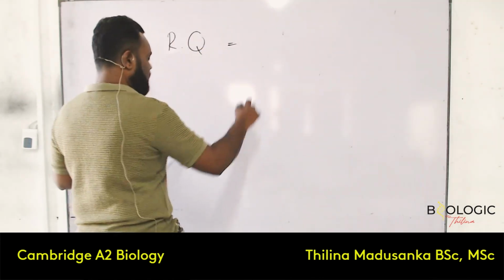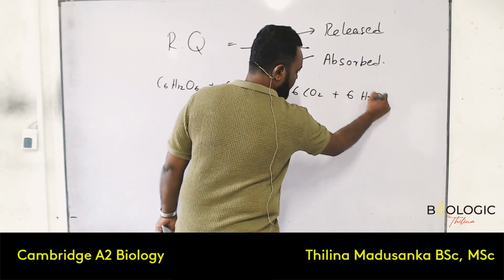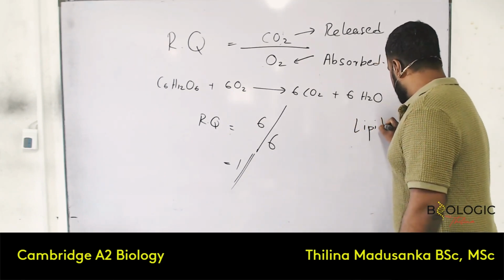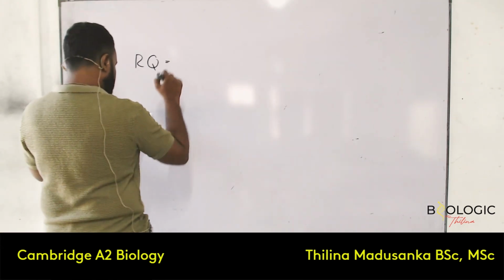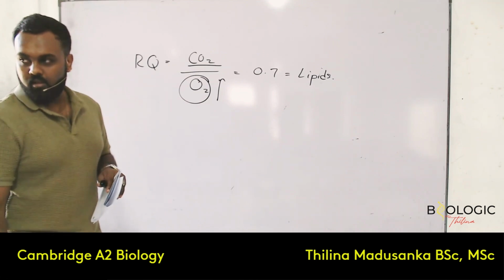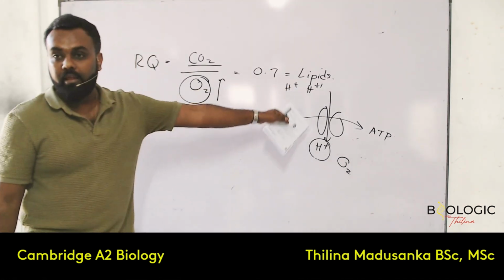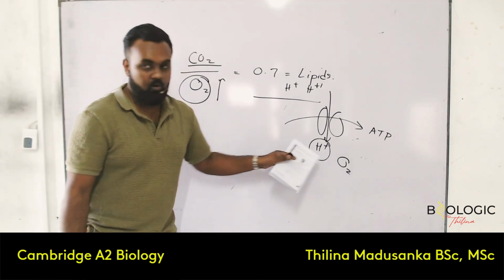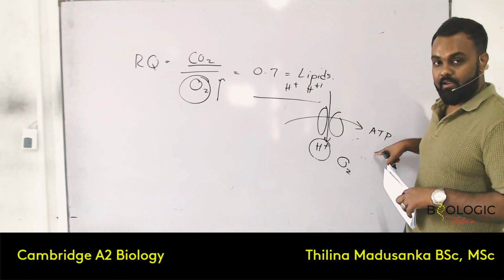Respiratory Quotient (RQ) Explained Simply | Cambridge AL Biology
Respiratory Quotient (RQ) | Cambridge A2 Biology

Respiratory Quotient (RQ) is one of the most frequently tested concepts in Cambridge A2 Biology, yet many students struggle to understand what it actually means and how to solve calculation questions.

In this lesson, I explain the entire topic from the basics using simple concepts and exam-focused techniques.

📚 In this video you'll learn:

- What Respiratory Quotient (RQ) is
- The RQ formula explained
- Why carbohydrates, fats and proteins have different RQ values
- How to calculate RQ step by step
- How to identify the respiratory substrate from RQ values

Whether you're preparing for your A2 examinations or revising for your final paper, this lesson will help you understand the concept instead of simply memorising it.

🎓 Presented by Thilina Madusanka
Founder of Biologic with Thilina